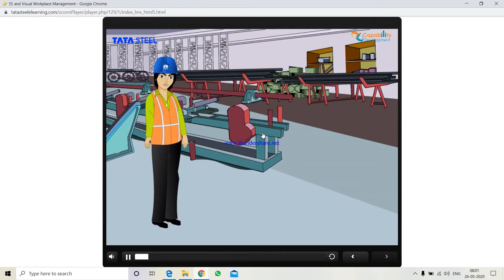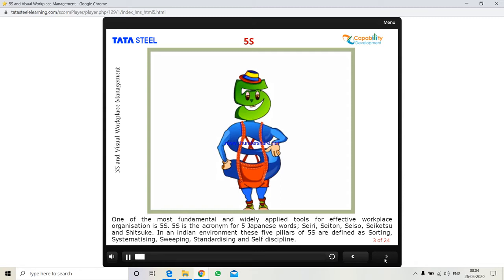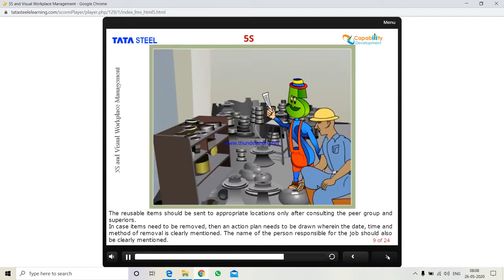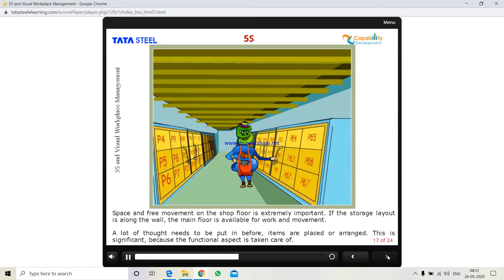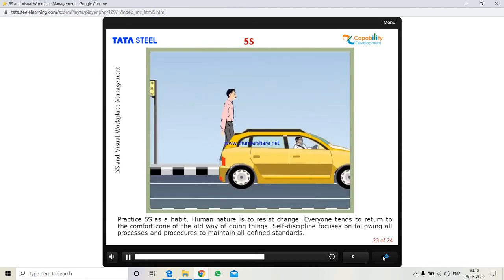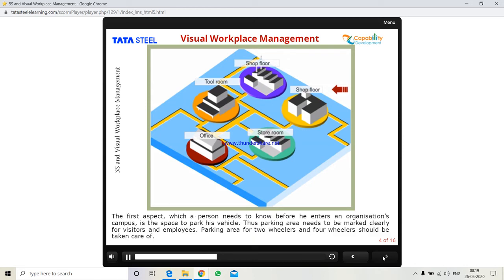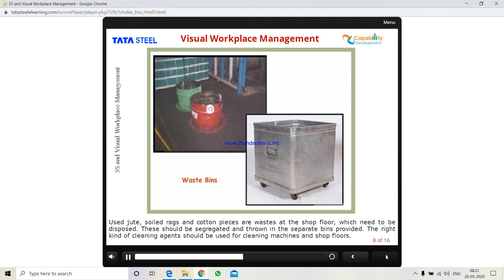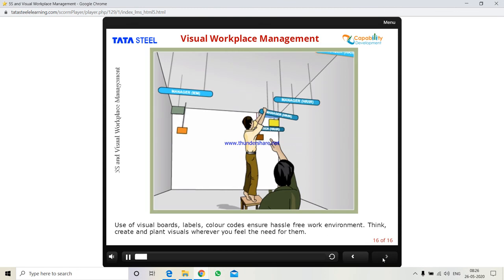5S & Visual Workplace Management